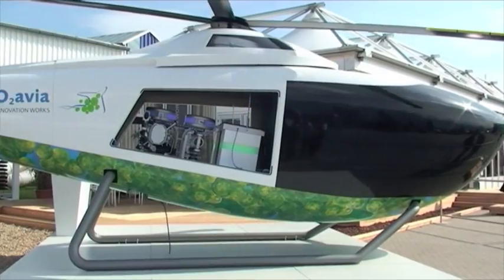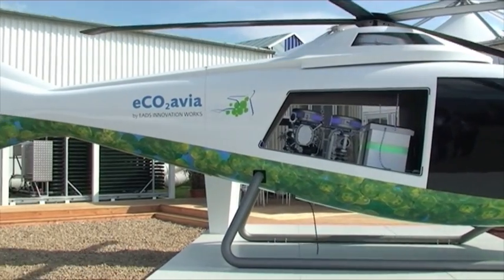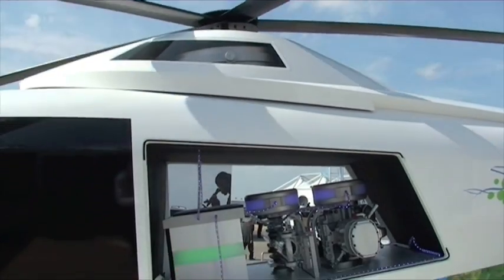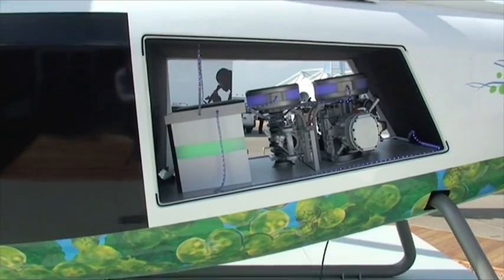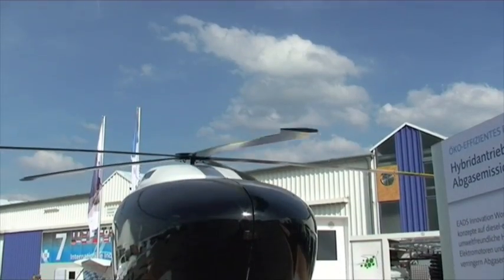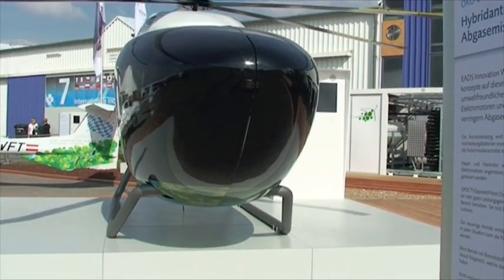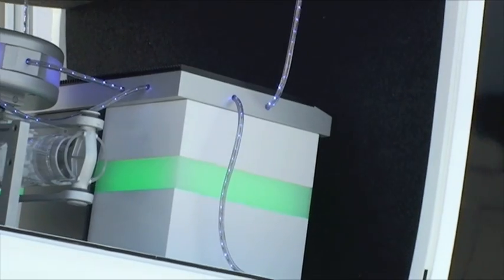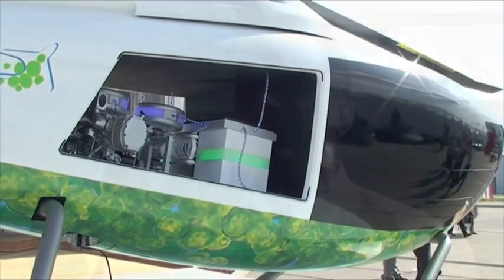ILA 2010: A look at a new innovative EADS helicopter design